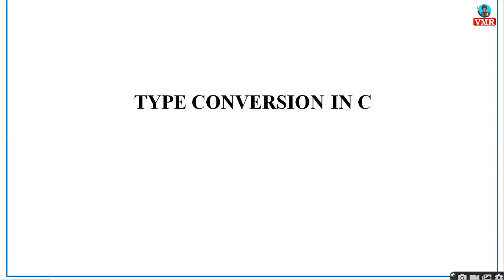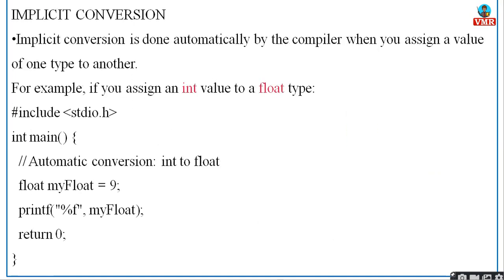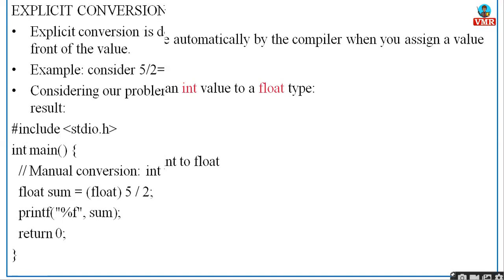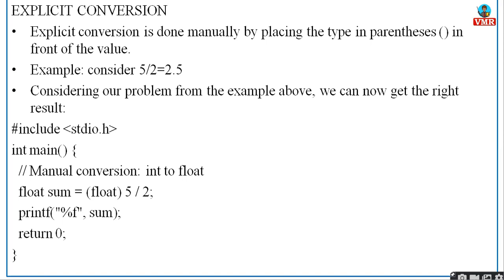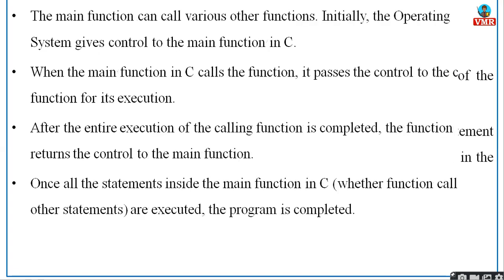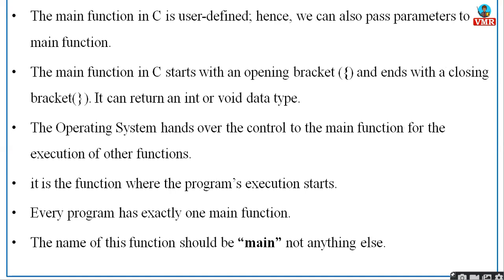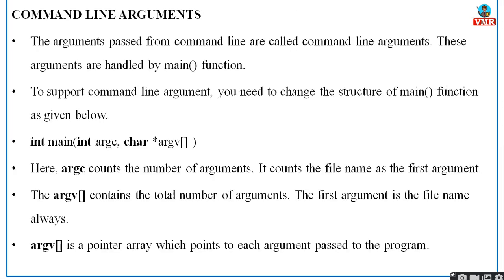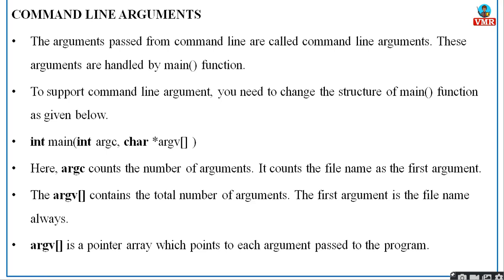11.Type Conversion in C Programming | C Programming language | PPS | JNTU | Autonomous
Type Conversion in C Programming | C Programming language | PPS @VMRACADEMY